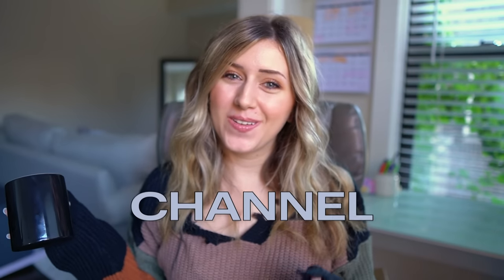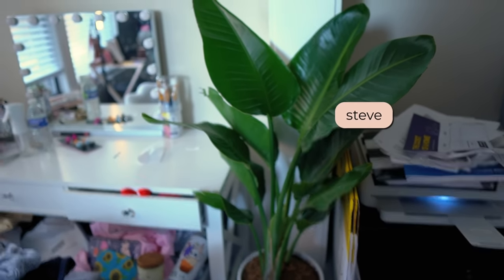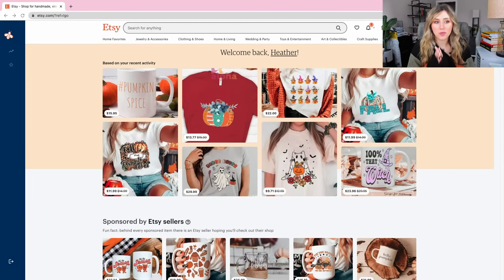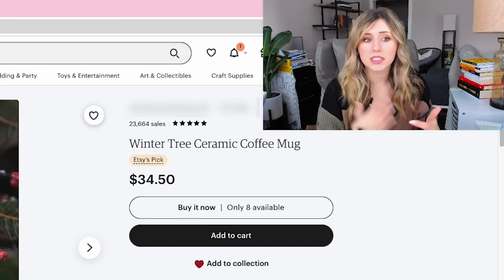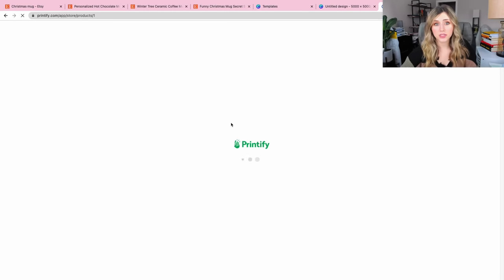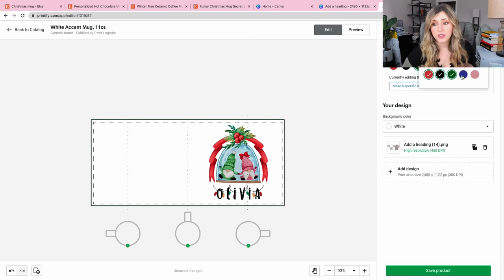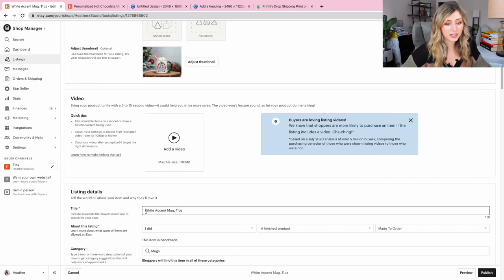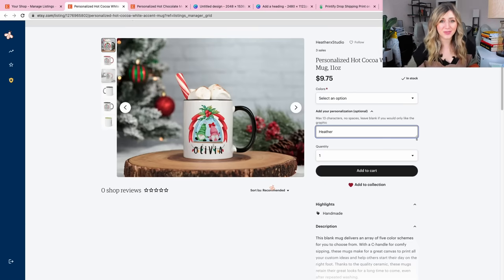$1000/Month Print on Demand Christmas Mugs??? Create a Personalization Mug With Me (FULL Tutorial)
How to Earn Your First 10K with Print on Demand training

//CHAPTERS

00:00 - Introduction
01:32 - Product Description and Where to Get It
04:20 - A Sneak Peek of the Behind the Scenes of Filming
08:35 - Why You Should Consider Selling a POD Mug
12:31 - Market Research with Everbee
17:53 - Choosing a Dimension Size for your Designs
21:07 - Finding Design Elements in Creative Fabrica
24:51 - Designing with Canva
27:03 - Selecting a Mock Up Photo
28:03 - Creating a Mock Up Photo and Uploading to Printify
31:49 - Referencing Tags with Everbee
35:02 -  Item Preview on Etsy